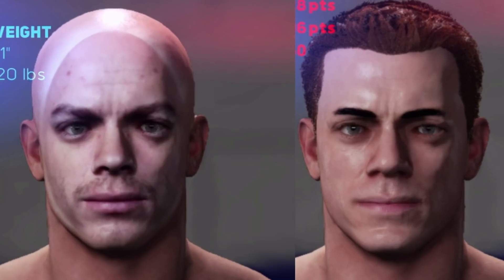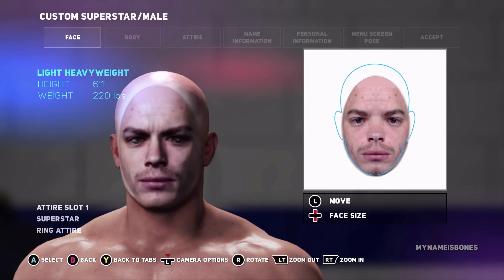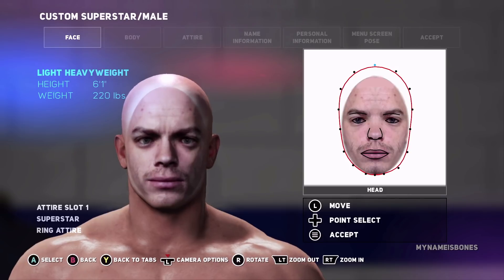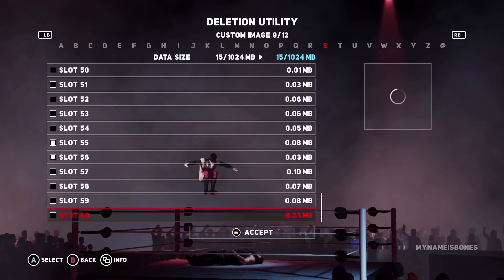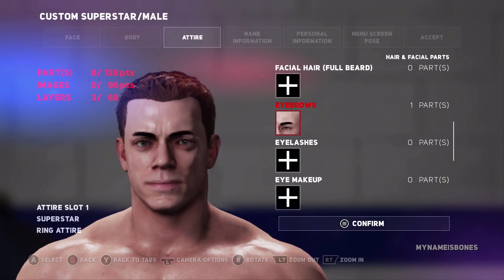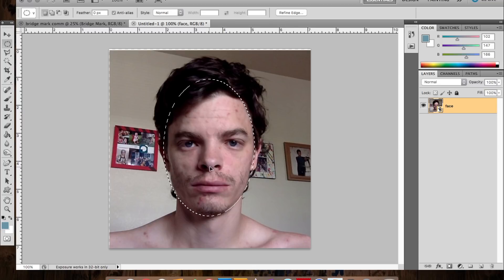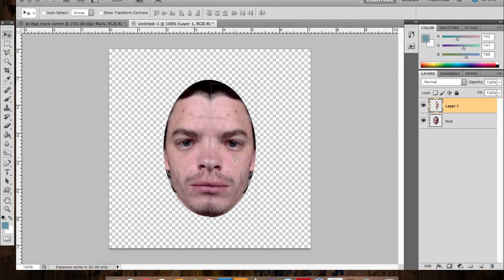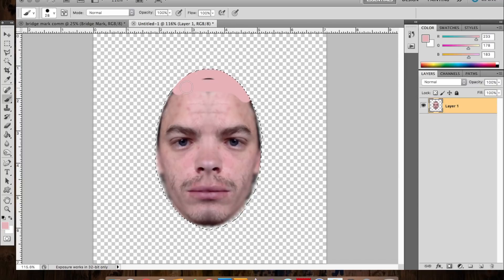WWE 2K18: Face Scan Help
This is how I figured out how to get rid of the weird edges on my face picture in WWE 2k18. Using the Face Photo Capture in Create a Superstar It took a lot of trial and error before I figured this out maybe it will help someone else.This will also work for MyPlayer if you go through the MyPlayer menu instead.